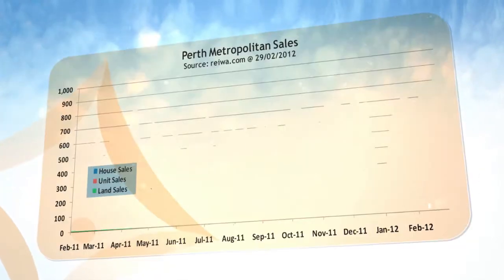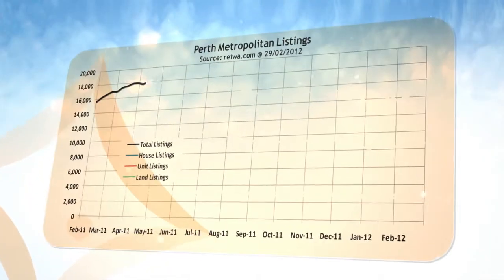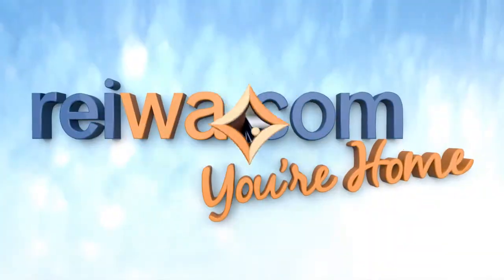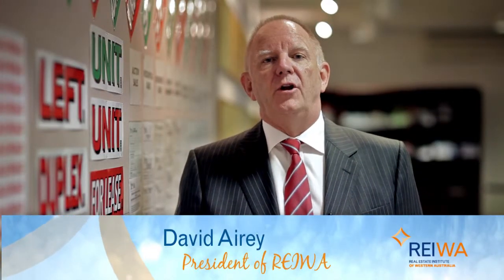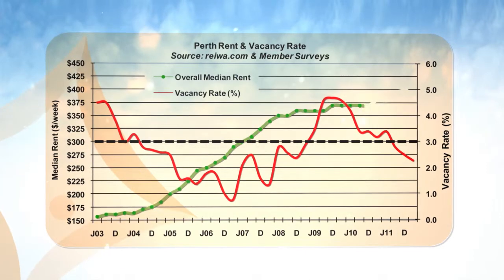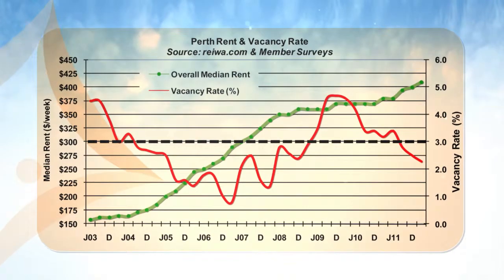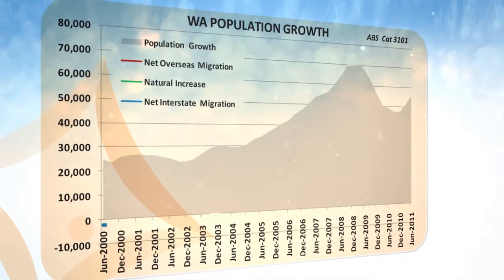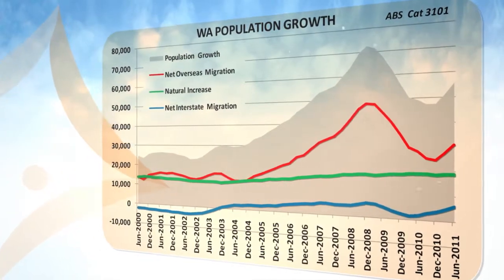First look at Jan/Feb Perth property market data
Stewart Darby and David Airey give insights from a 'first look' at the Jan/Feb 2012 Perth property data.

Stewart explains how there has been a 27% increase in sales in Jan 2012 as compared to 2011, and a further 15% increase in February. Listings are at a more 'normal' level (13,000) than the level they were at a year ago (17,500). David talks about the tight rental market, with February vacancy rates at an average 1.6% and median rentals now up to $410/week.